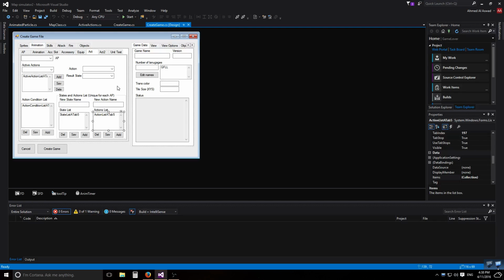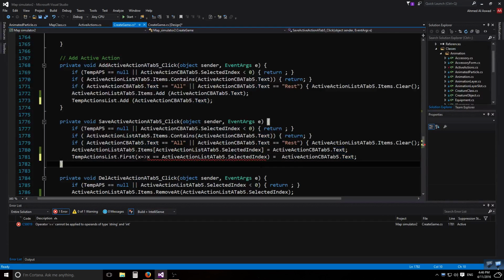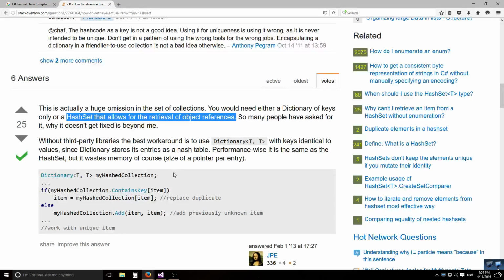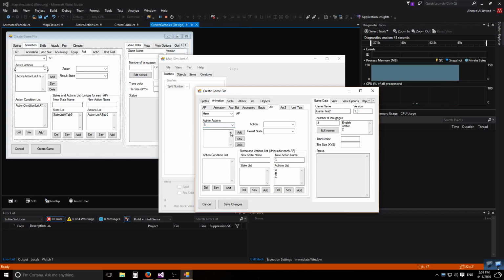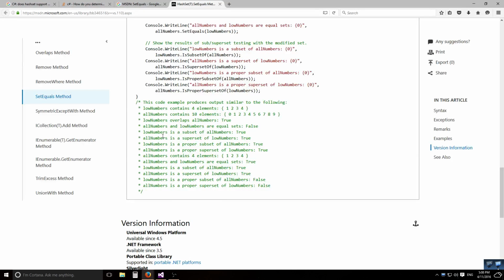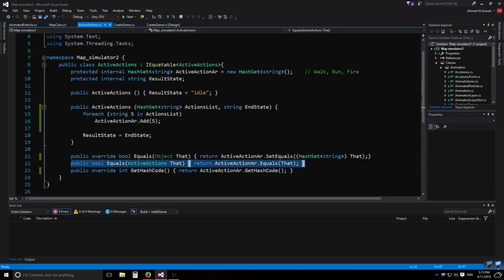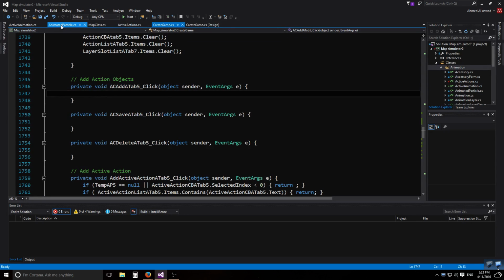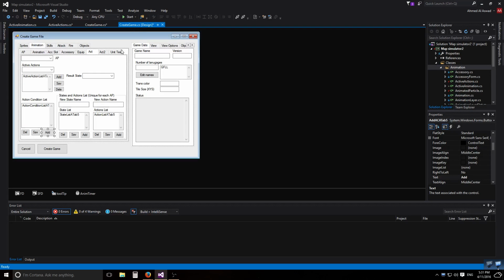AlMansey Games: Animation system, Action Condition (Part 3)